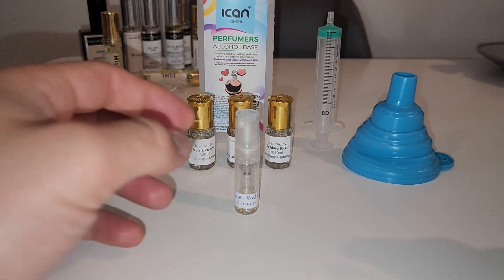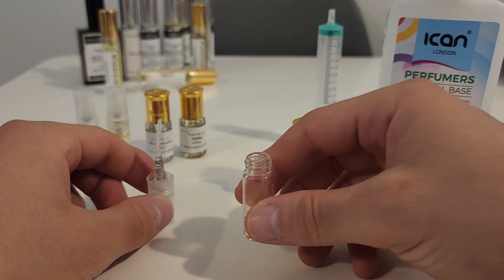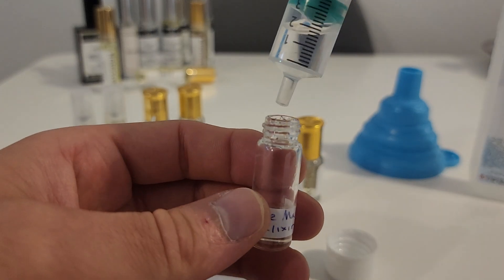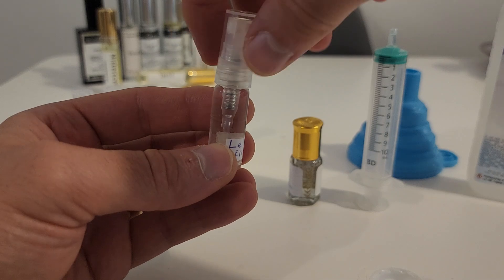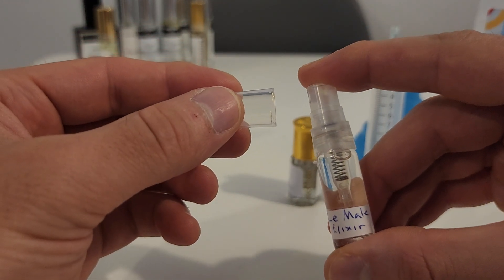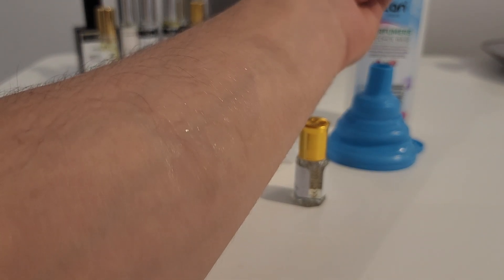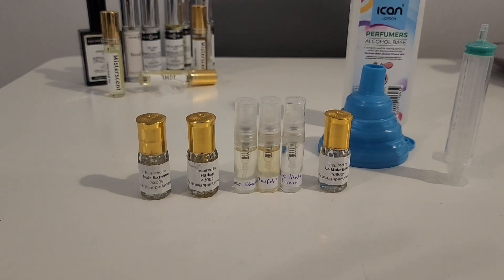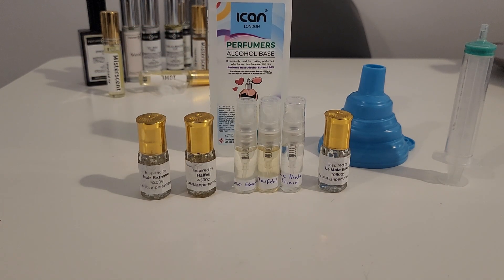Cooking in the kitchen EP:3 - Ultra Male Elixir!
Episode 3 - Ultra male elixir. YUM!

xxxxxxxxxxxxxxxxxxxxxxxxxxxxxxxxxxxxxxxxxxxxxxxxxxx
I APPRECIATE EVERY SINGLE ONE OF YOU. THANK YOU ALL FOR KEEPING THIS COMMUNITY ALIVE!
xxxxxxxxxxxxxxxxxxxxxxxxxxxxxxxxxxxxxxxxxxxxxxxxxxx